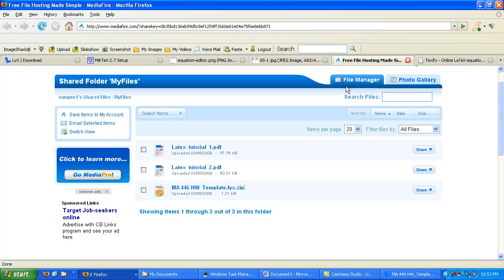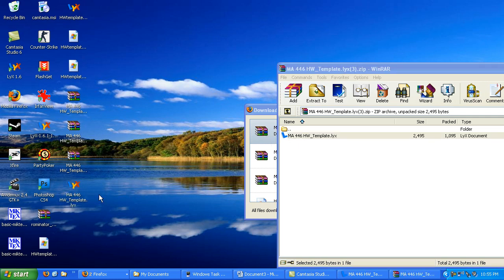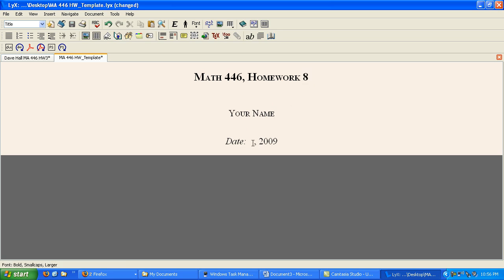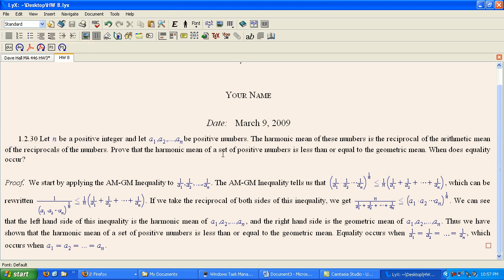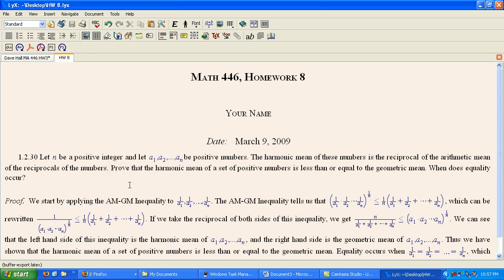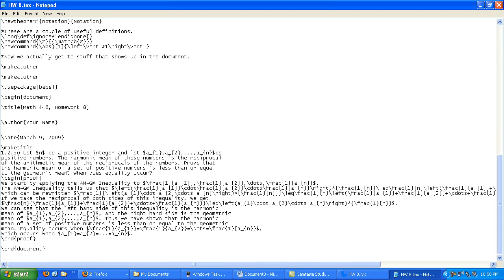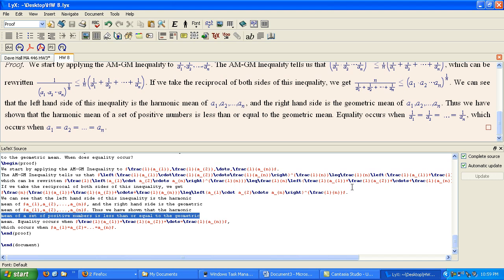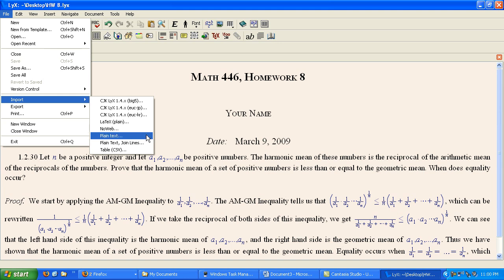Introduction to Latex and Lyx - Part 5 of 5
This an introduction to Latex math commands and Latex editors.